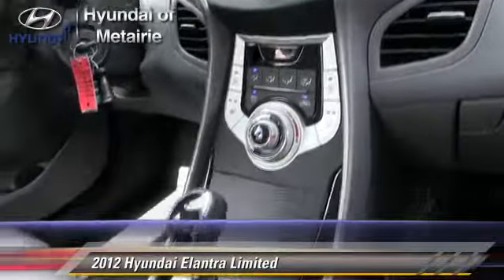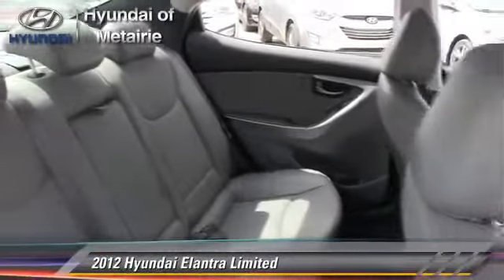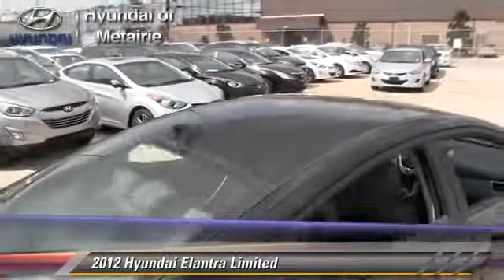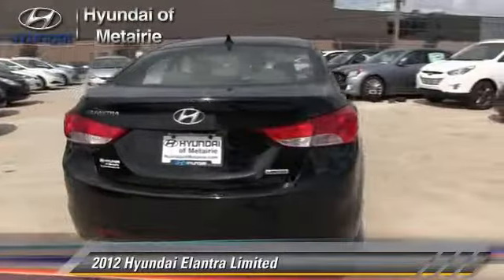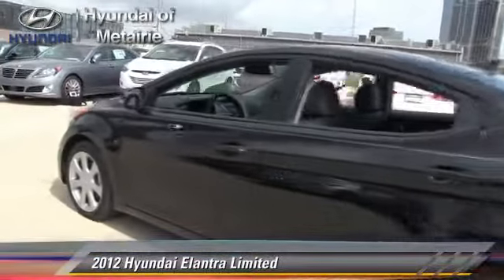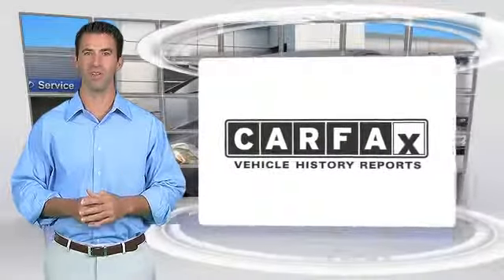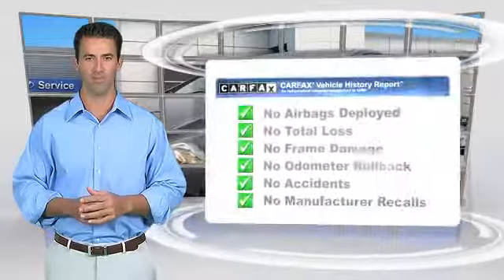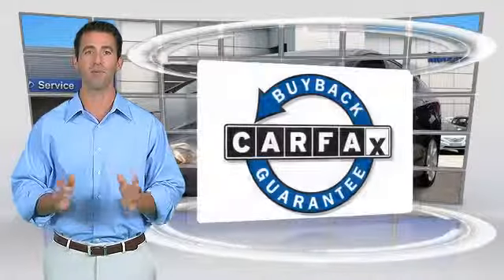Hyundai of Metairie, Metairie LA 70003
5969 Veterans Blvd Metairie LA 70003

[DFIN:3:2967448:I:882:0454AB21:6a5c8d688c36da30394bd8cc62eaec23]